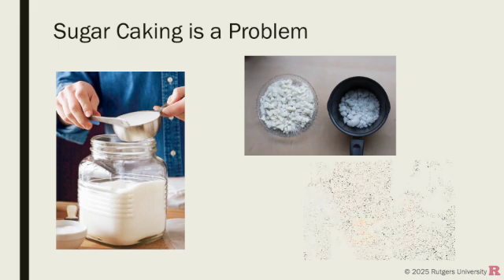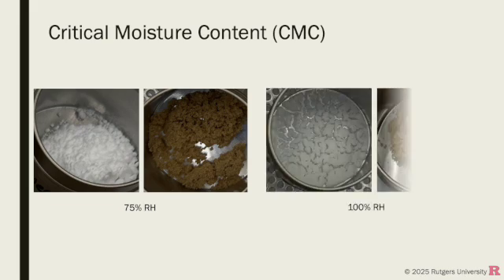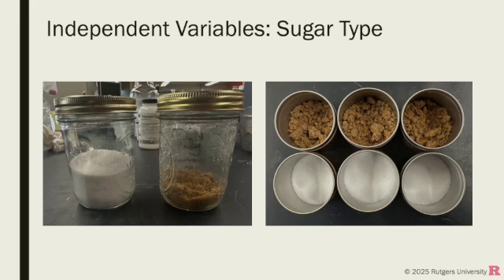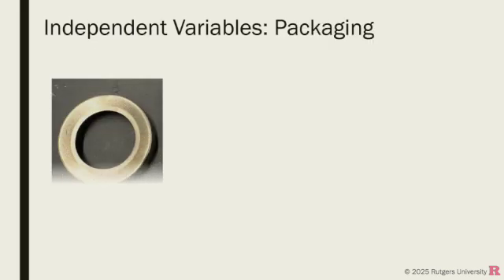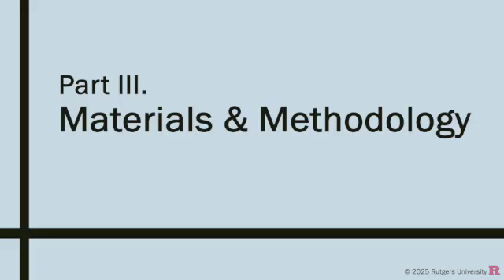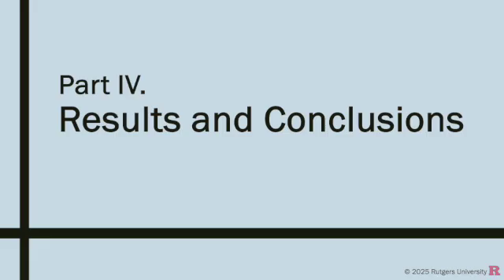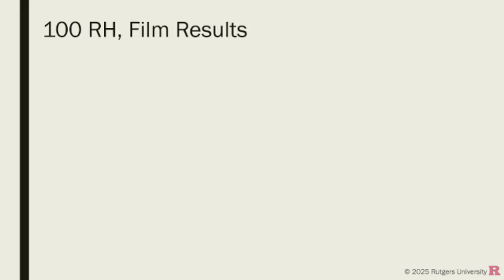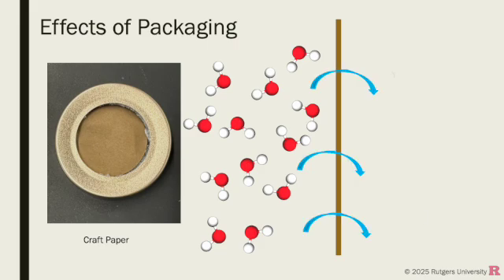Sugar Caking Video